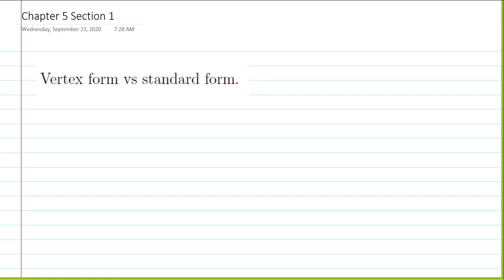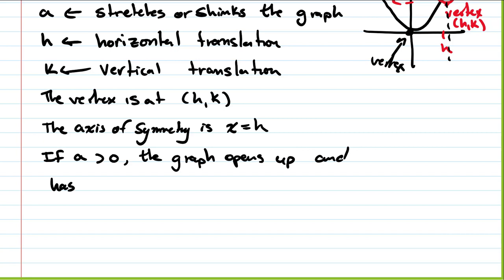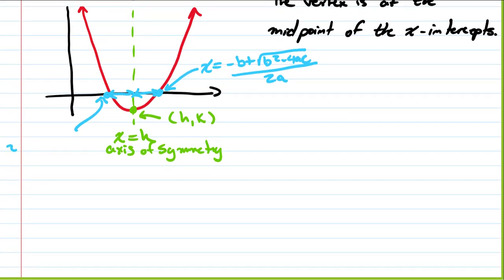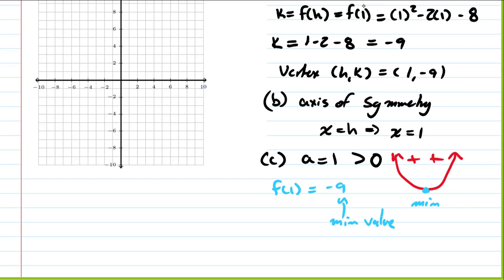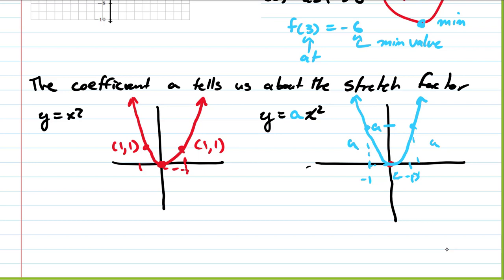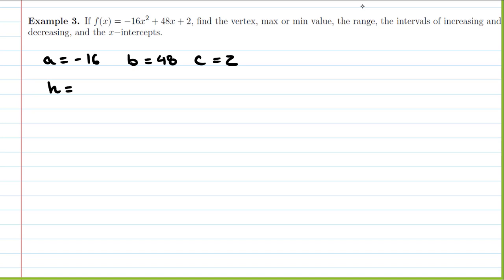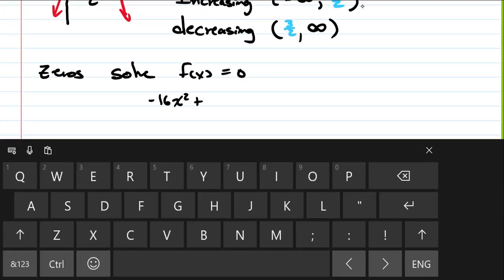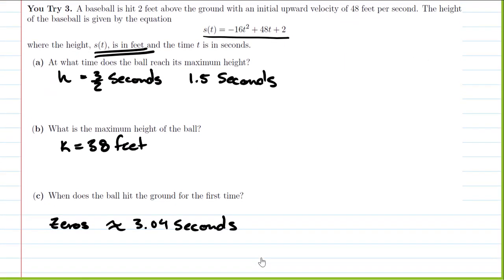Rover Chapter 5 Section 1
Vertex form and applications of parabolas.